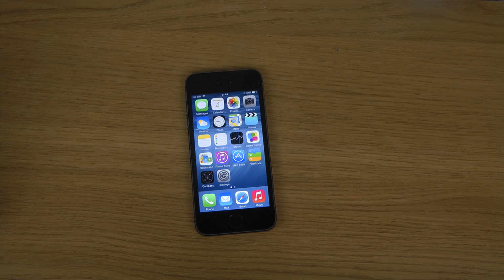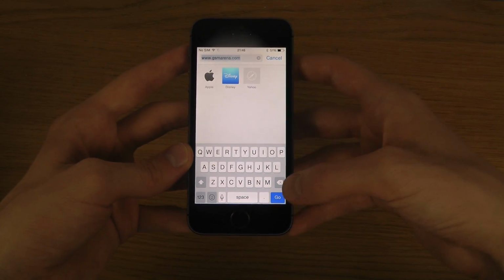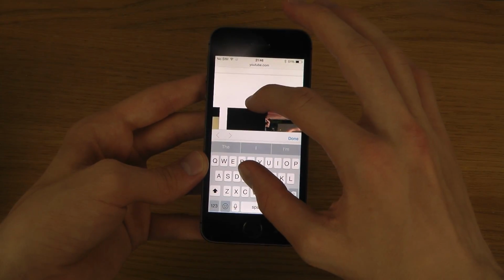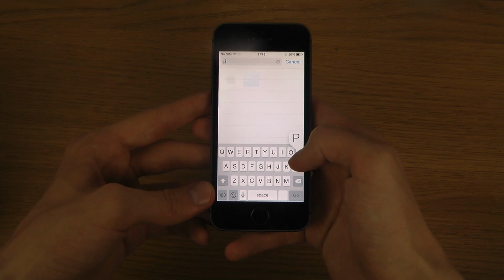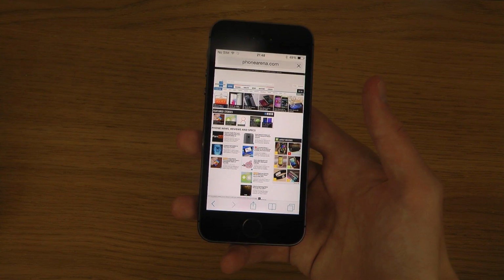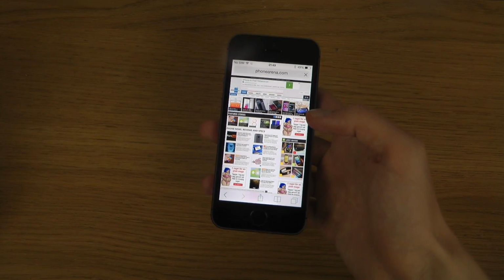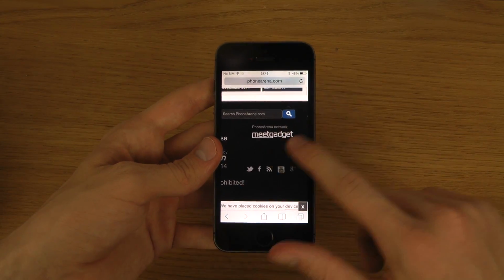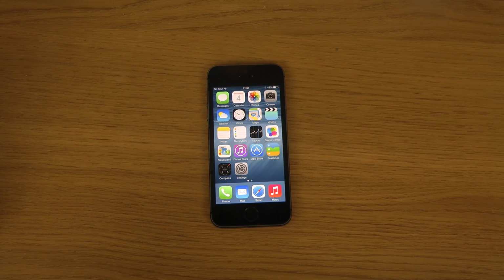iPhone 5S iOS 8 - Request Desktop Site Review